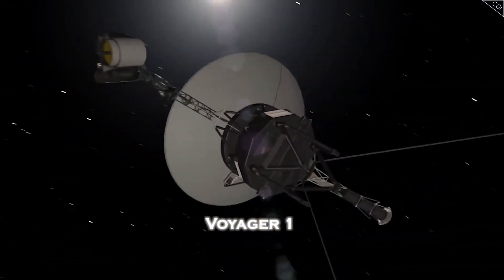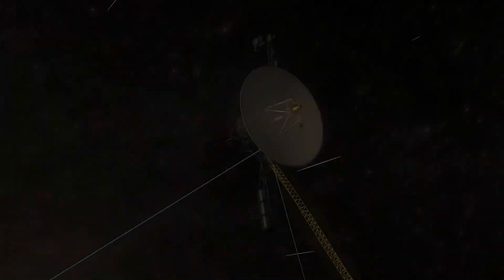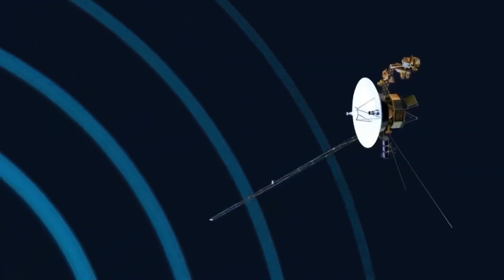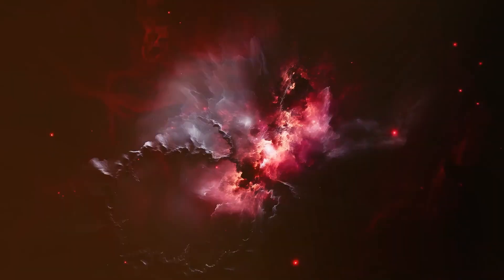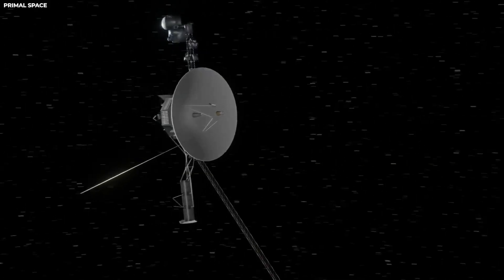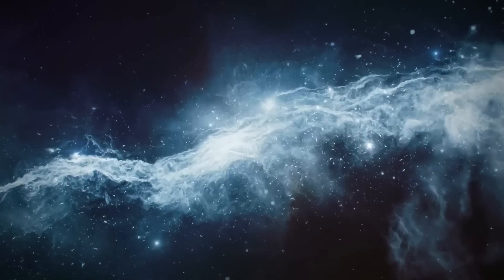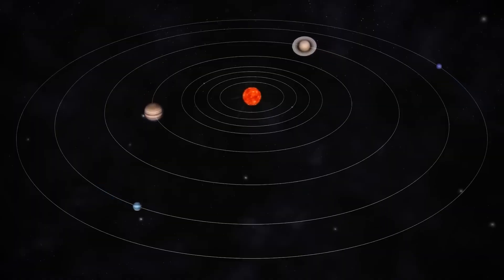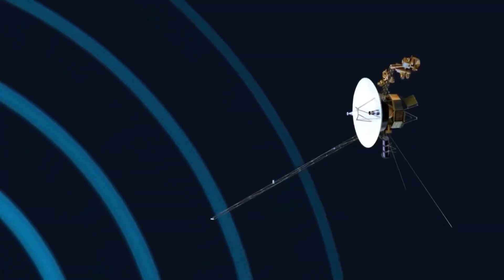Voyager 1 Reached the Other Side… And It’s Totally NOT What we Thought